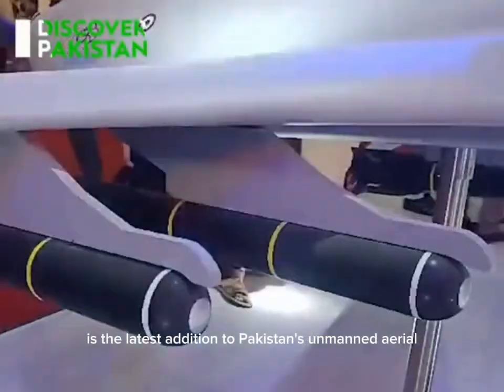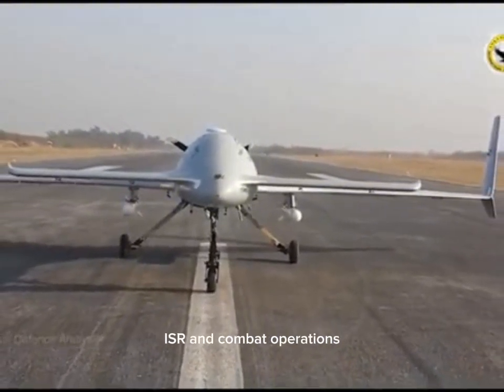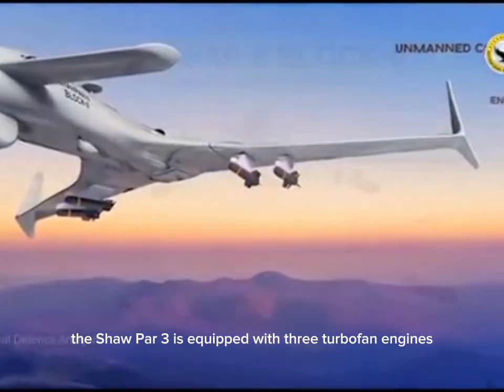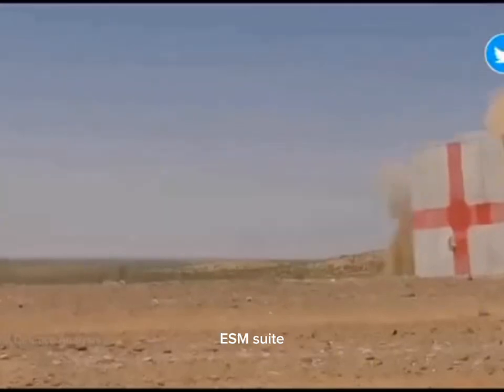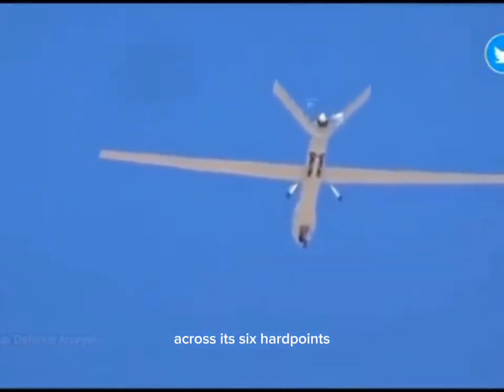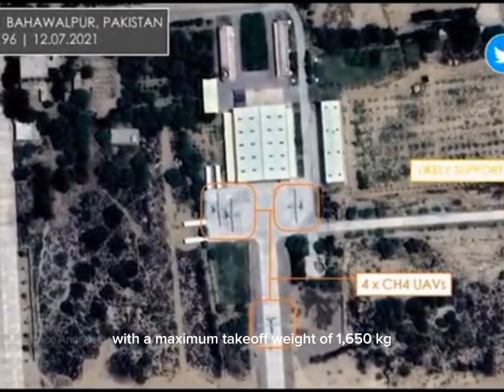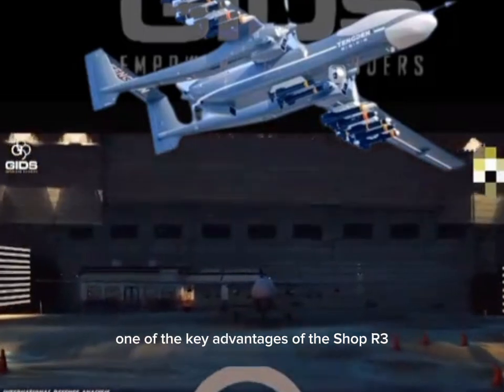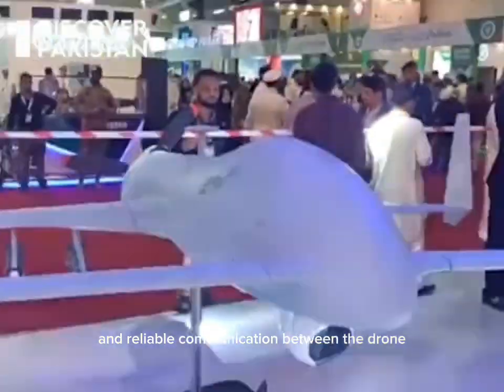pakistan made drone Shahpar-III | pakistan made uav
The **Shahpar-III** is an advanced unmanned combat aerial vehicle (UCAV) developed by Pakistan's NESCOM. It boasts a tailless diamond-wing design for superior stealth and aerodynamic efficiency, equipped with state-of-the-art avionics and sensors for ISR and strike missions. The drone's extended range and endurance, along with its precision-guided munitions, make it a formidable asset for modern warfare.
shahpar-III
shahpar-III